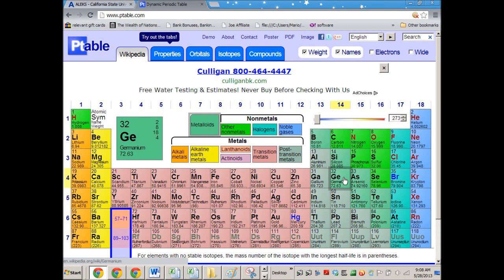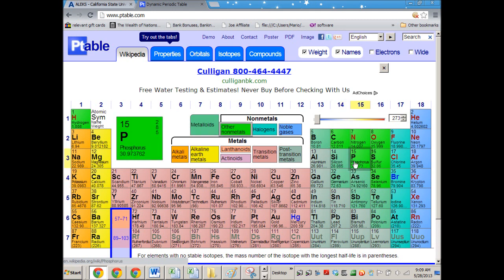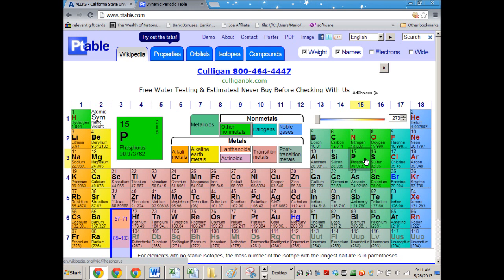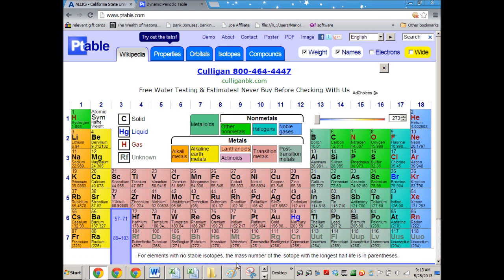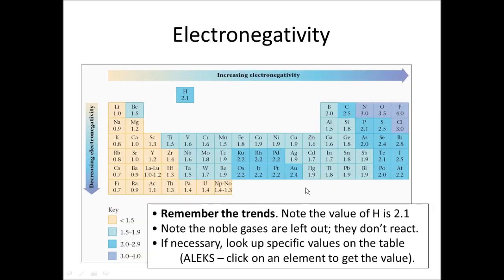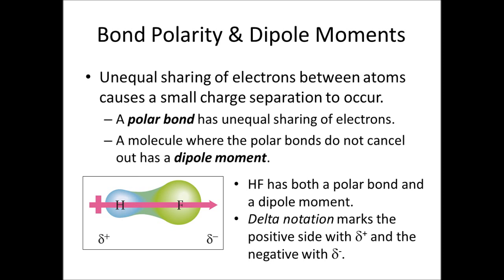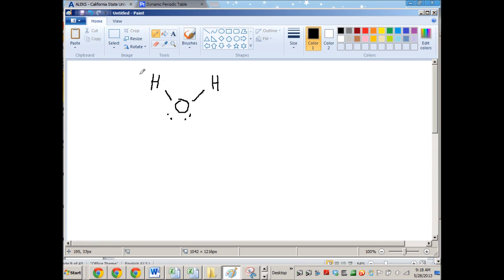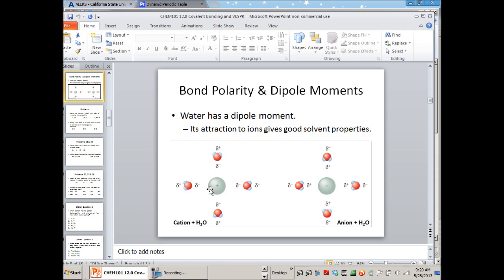Electronegativity and Dipole Moments